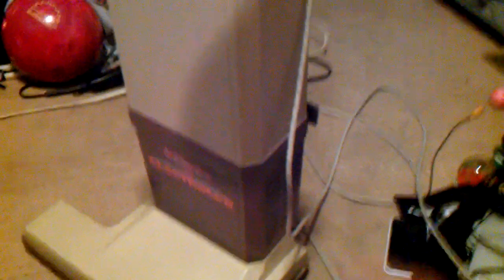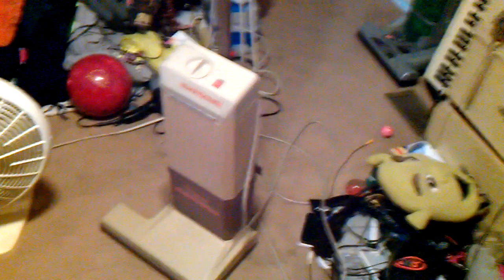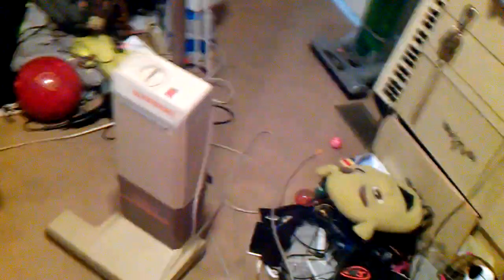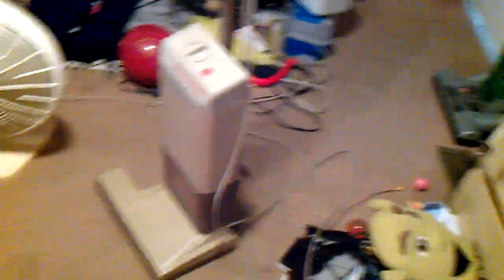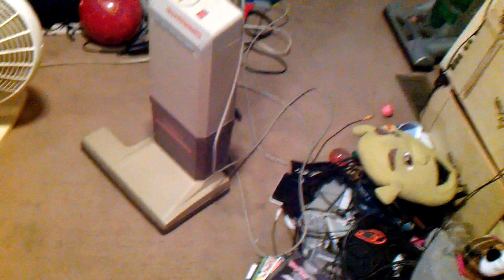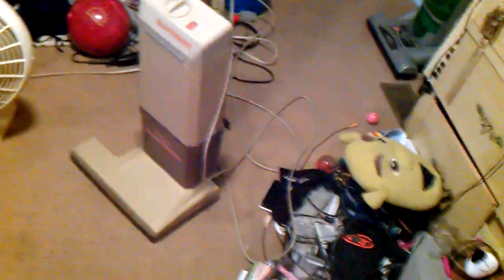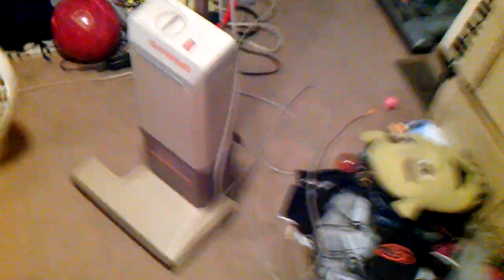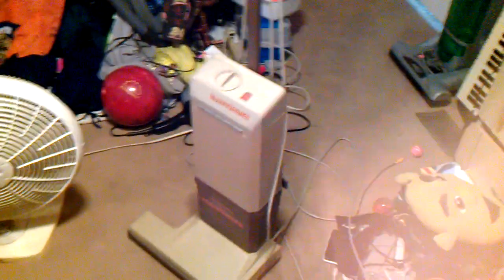Electrolux Discovery 3 (1572E) upright vacuum suction test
this was jus filmed today heres to see how well the suction is on this vacuum after 33 yrs of bein around